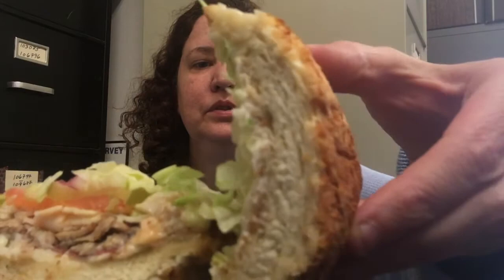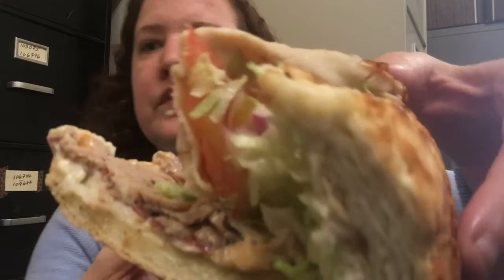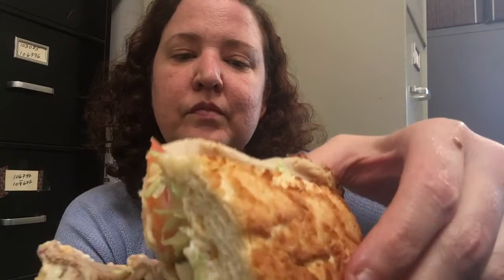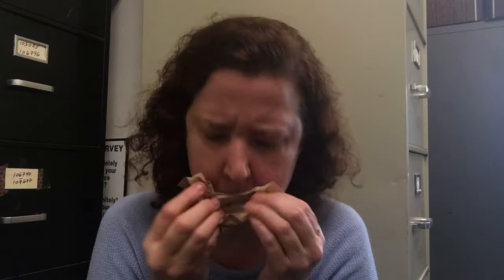Ike's Love & Sandwiches Review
I review Ike's Love & Sandwiches.  I get the Matt Cain Sandwich and give you my review. The Matt Cain Sandwich has Godfather sauce, provolone, roast beef, salami, turkey.

My UberEats Code is eats-karenc10693ue
Use for $15 of your first order